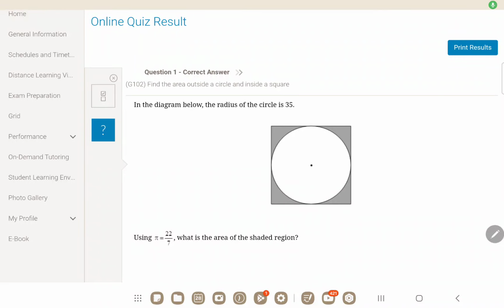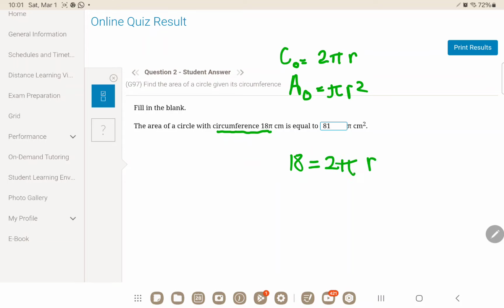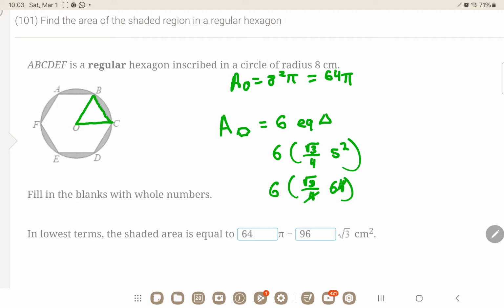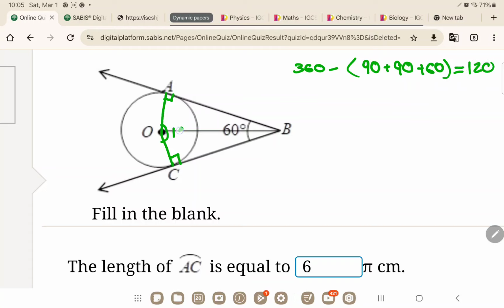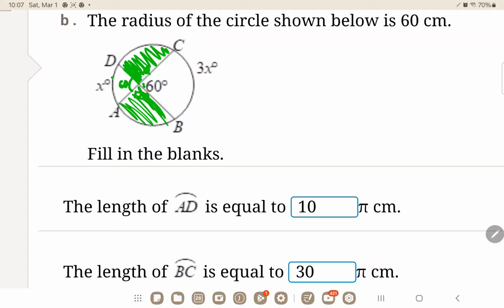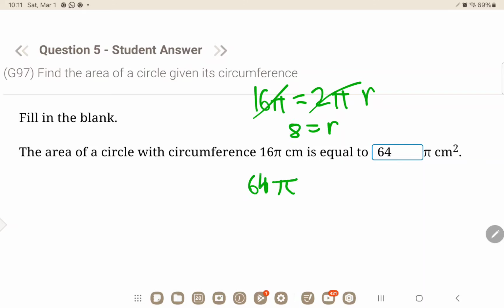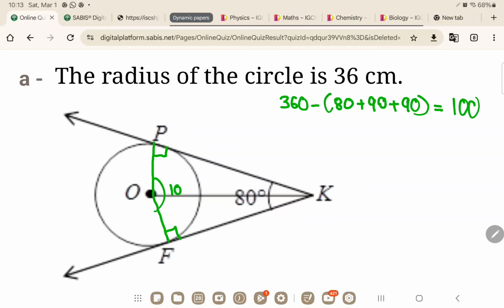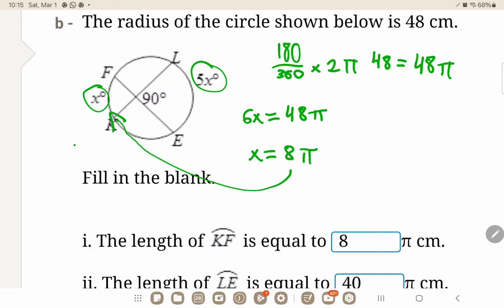Geom 5.3 course practice quiz (explained by hala)